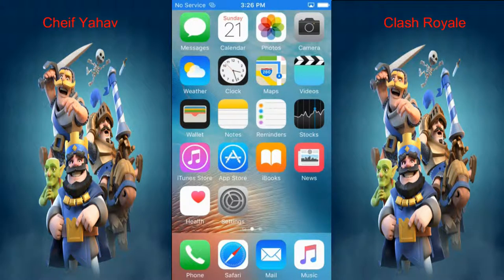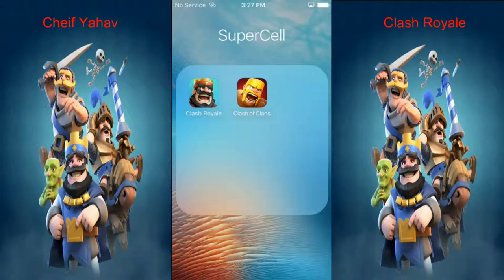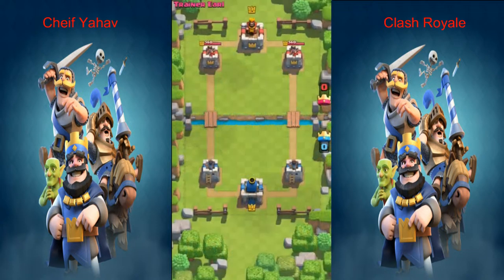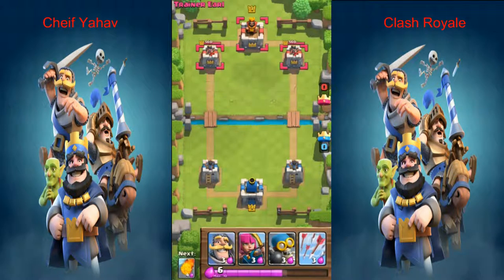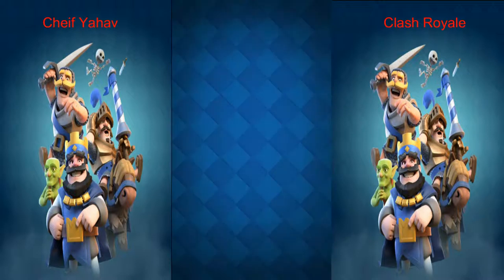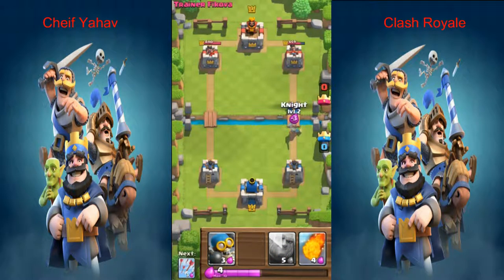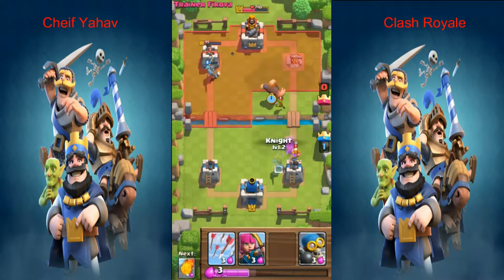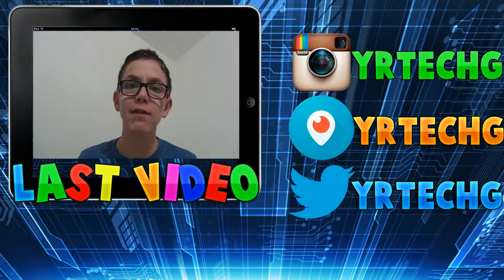Clash Royale Lets Play Ep 1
Welcome to my first ever lets play in this lets play we will be playing a game called Clash Royale hope you enjoy!

Periscope: @YRTechG

Clash Royale is a 2016 freemium mobile strategy video game developed and published by Supercell, a video game company based in Helsinki, Finland.

Category: Games
Updated: 02 February 2016
Version: 1.1.0
Size: 92.0 MB
Languages: English, Arabic, Catalan, Croatian, Czech, Danish, Dutch, Finnish, French, German, Greek, Hebrew, Hungarian, Indonesian, Italian, Japanese, Korean, Malay, Norwegian Bokmål, Polish, Portuguese, Romanian, Russian, Simplified Chinese, Slovak, Slovenian, Spanish, Swedish, Thai, Traditional Chinese, Turkish, Ukrainian, Vietnamese